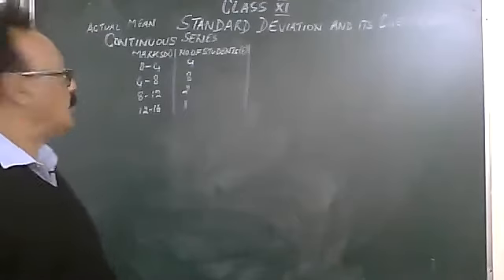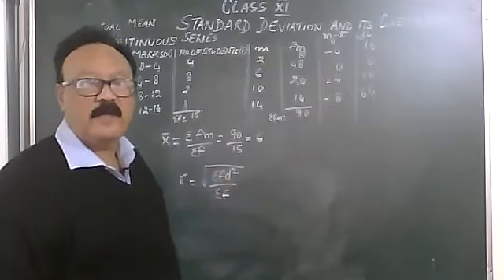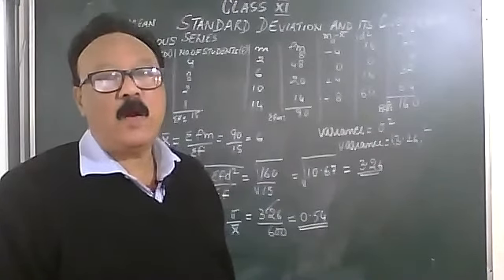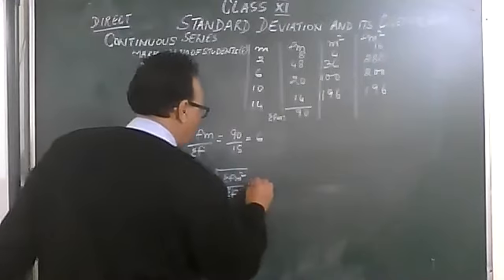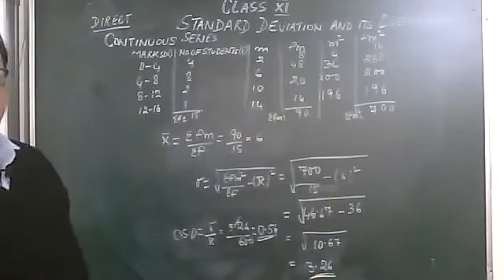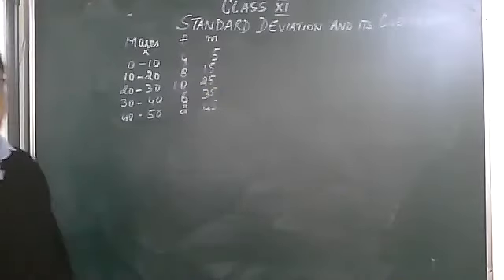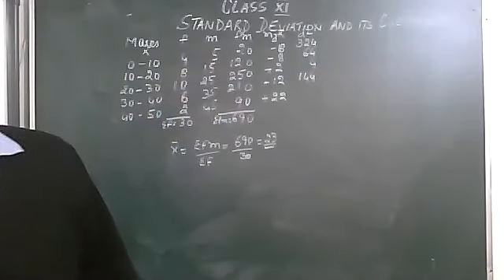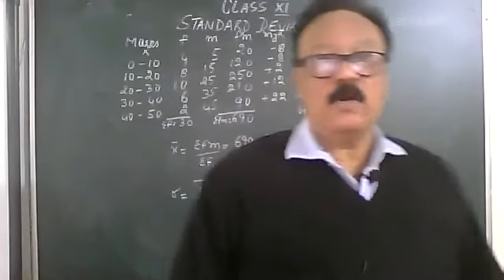Cl11StandardDeviationCintinuousSeries17thDec20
Standard Deviation Continuous Series